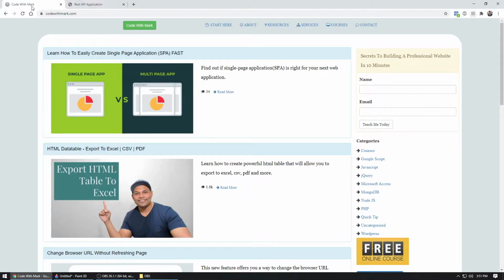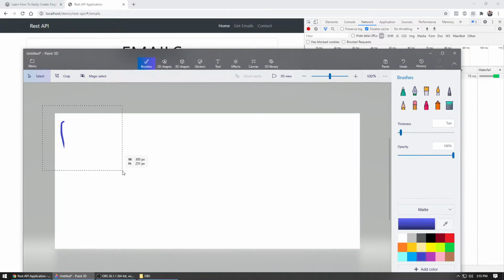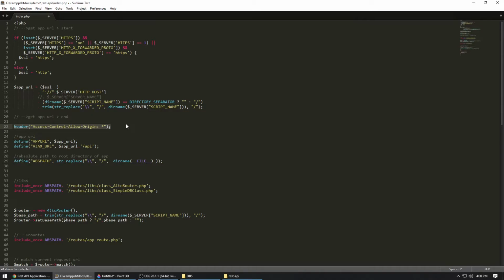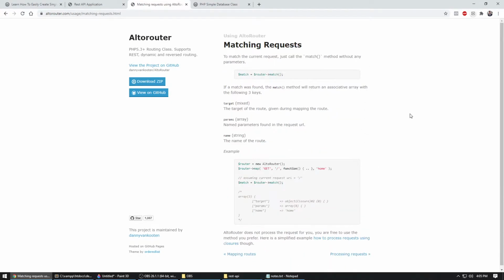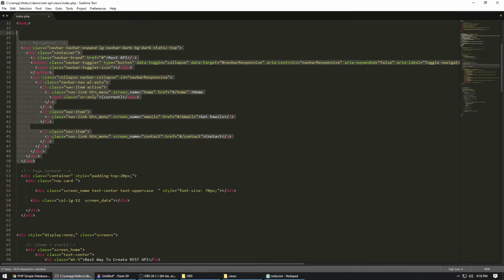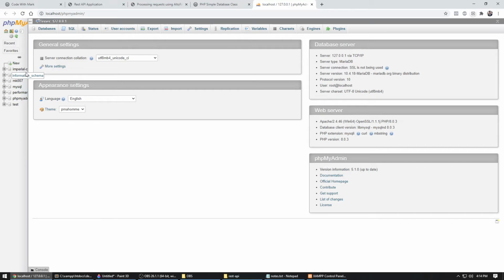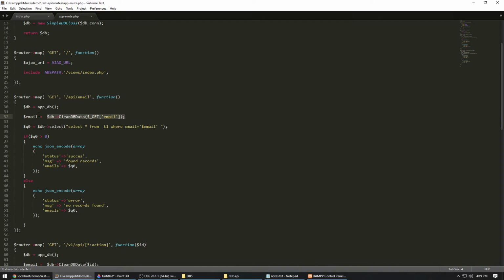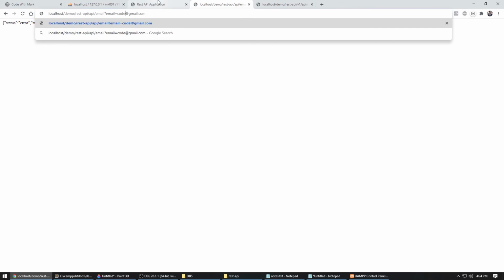Best And Secure Way To Create REST API In PHP - Code With Mark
Learn how to create you can easily create secure rest api in php.